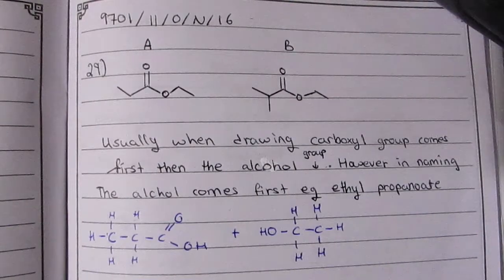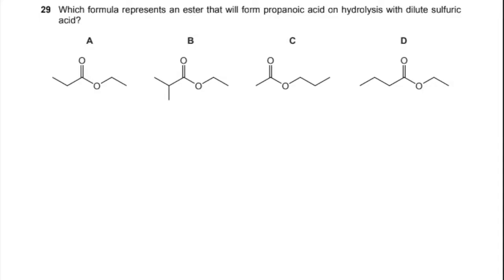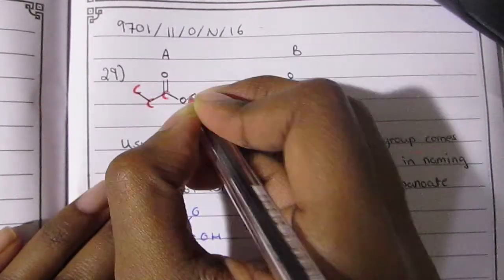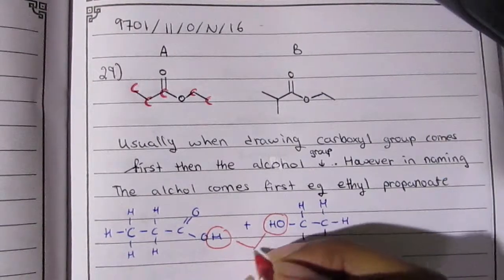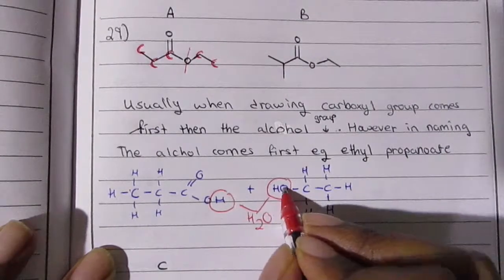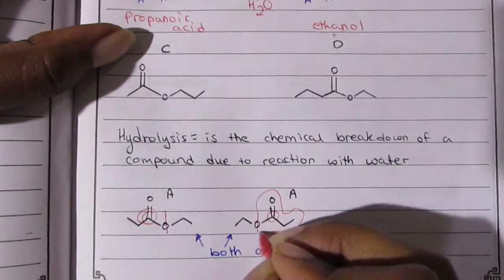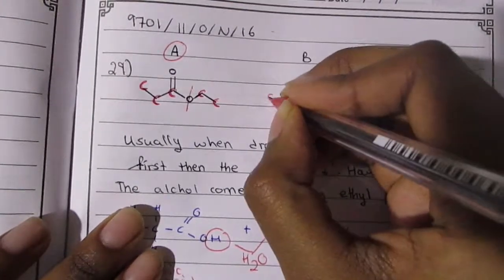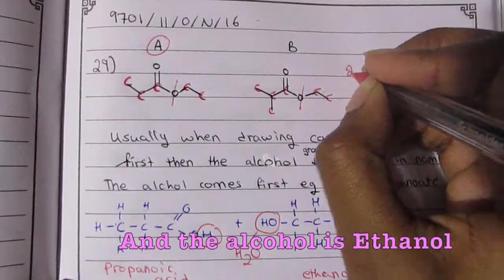Esterification/AS level Chemistry//9701/11/O/N/16📝 Q29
Hey guys 💞
I changed my insta username to @the_ocean_princess_    🌊🐠
I hope this requested video was helpful 🎉
Also let me know what else you would like to see and whether or not I should go into more details